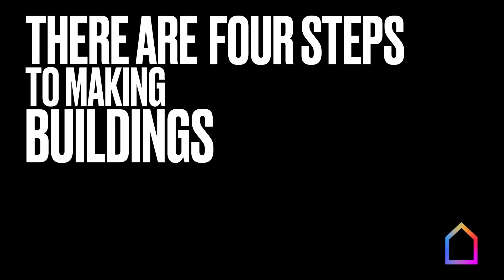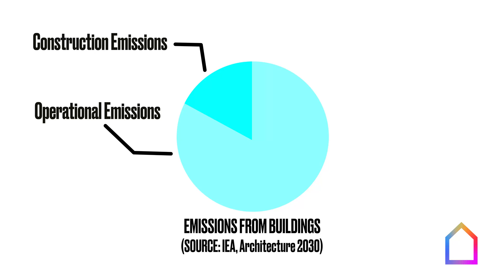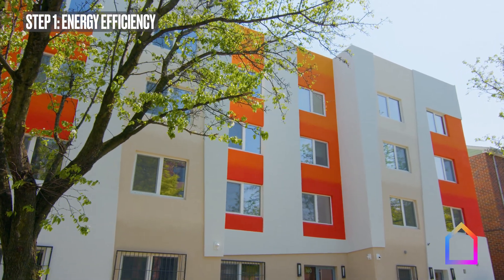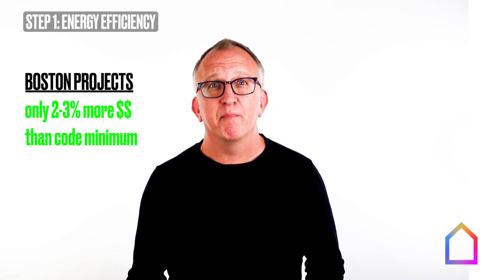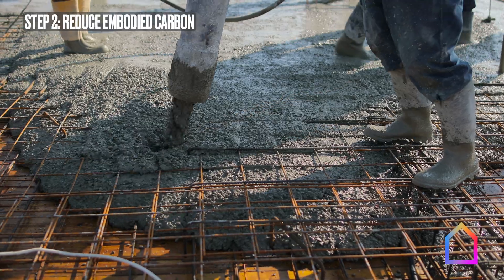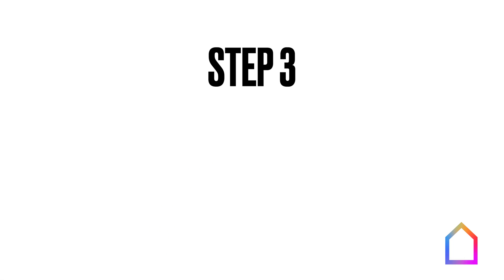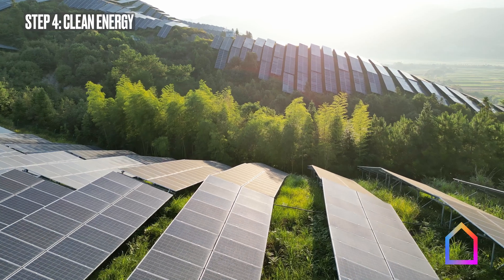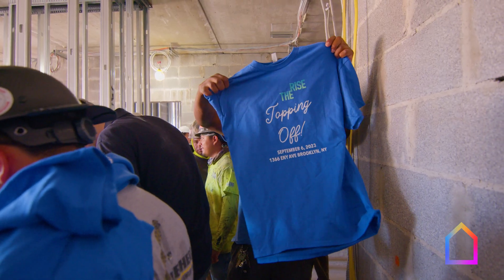How Buildings Are Key To Fighting Climate Change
🌍 In this video, we dive into the pivotal role buildings play in the battle against climate change. Buildings, as they stand, are both victims and culprits in the climate crisis, being poorly equipped to handle climate impacts and also being massive contributors to carbon emissions. 🏢💨

Join us as we share a four-step strategy aimed at transforming buildings from colossal carbon emitters to champions in the fight against climate change.

0:00 - Introduction
0:54 - The Current State of Buildings in Climate Crisis
1:36 - Step 1: Transformative Energy Efficiency
4:13 - Step 2: Reducing Upfront Carbon Emissions
6:08 - Step 3: Electrifying Everything
7:00 - Step 4: Harnessing Clean Energy Sources
7:50 - Conclusion: Buildings that Work for People